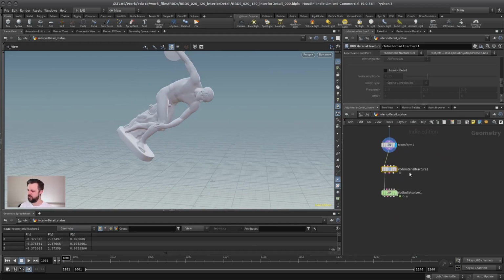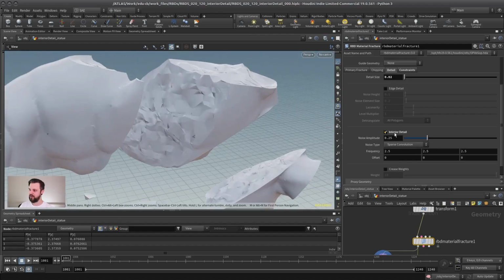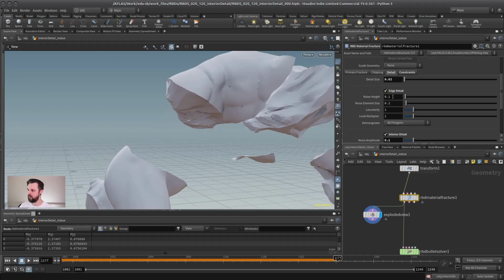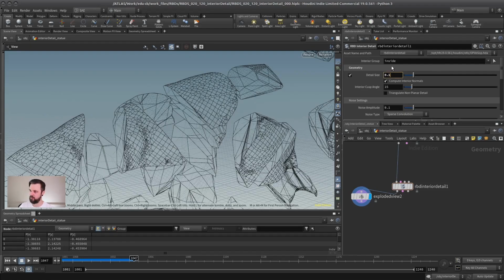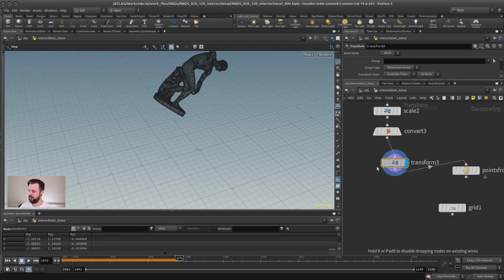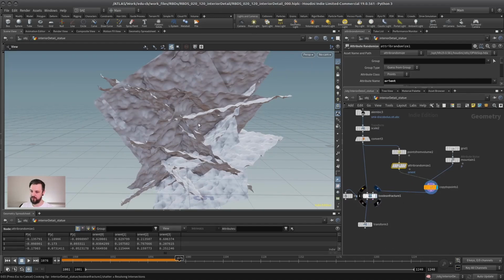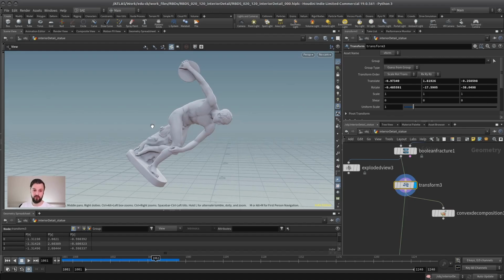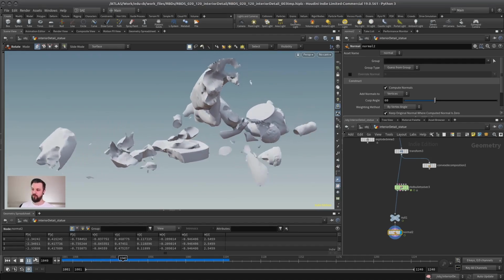3-08 Fracturing. Interior Detail